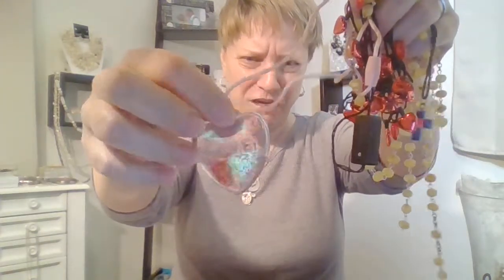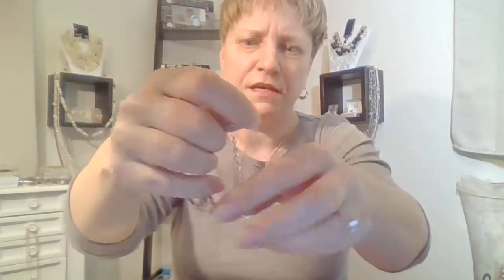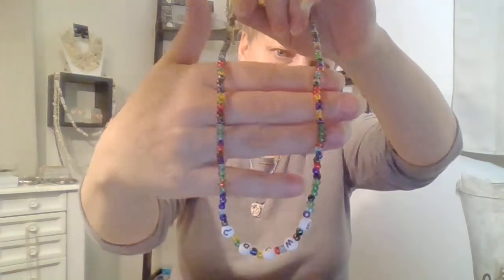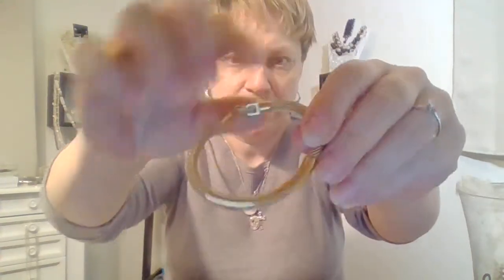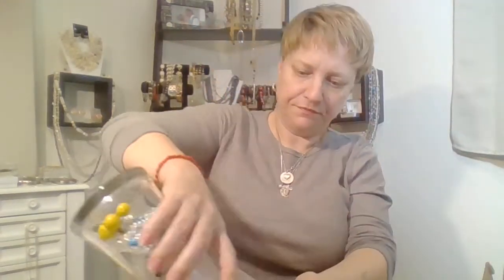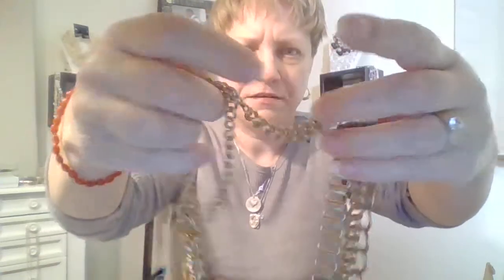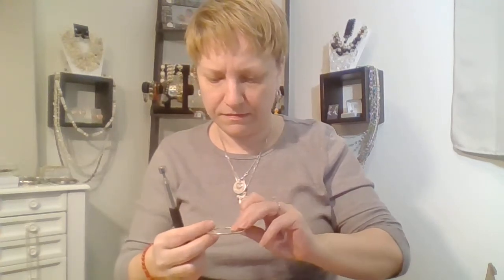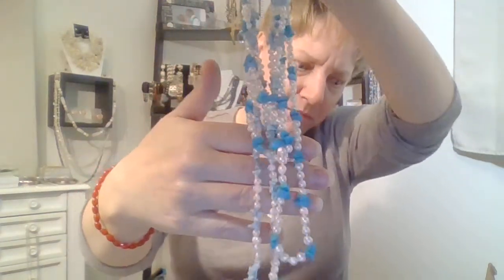JEWELRY JAR OPENING 2ND JAR OF THE 4 -- PART 2/2